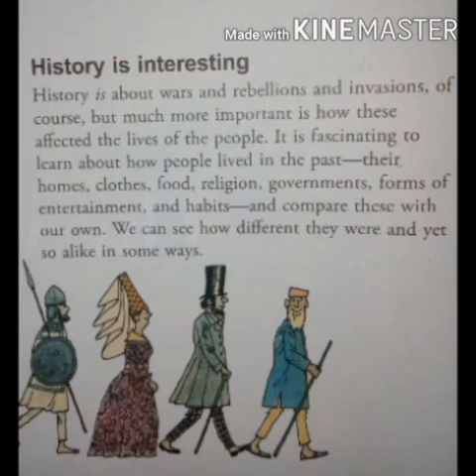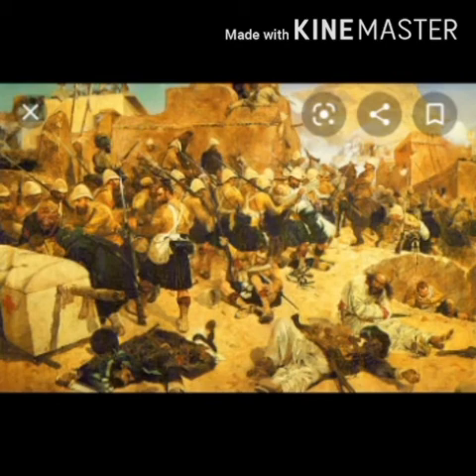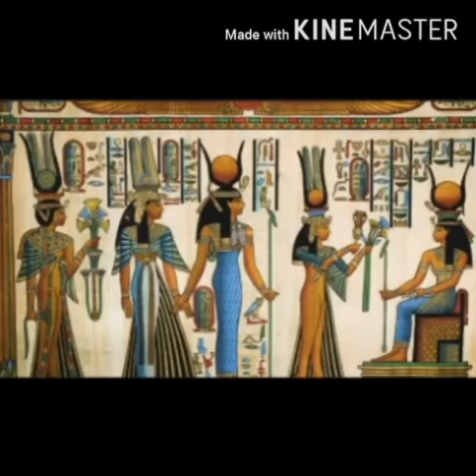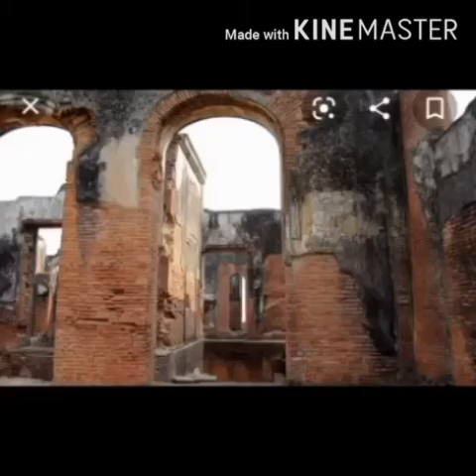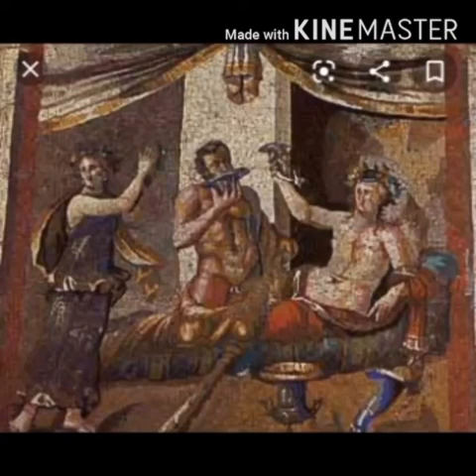Class V History Lecture No 1 Part A